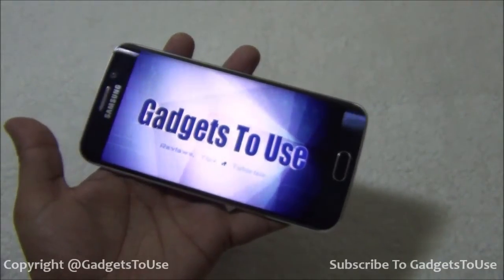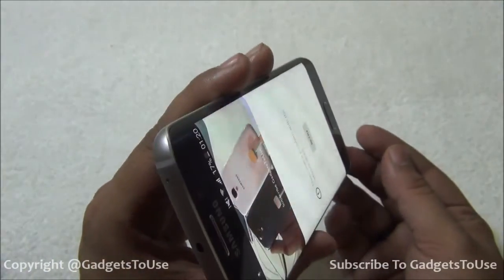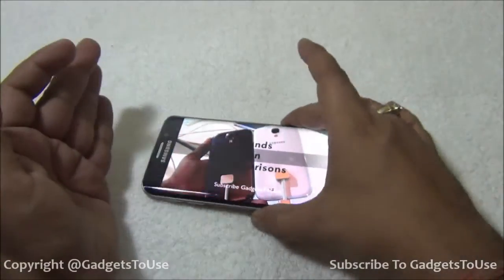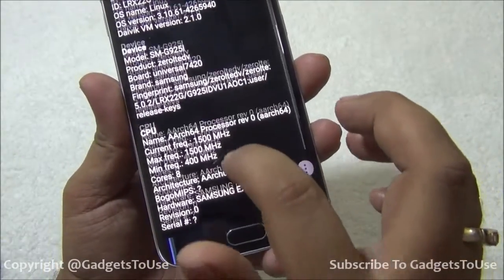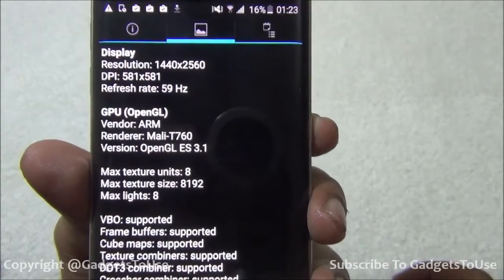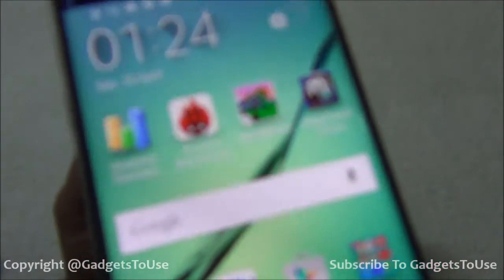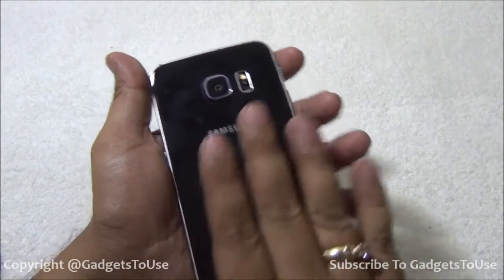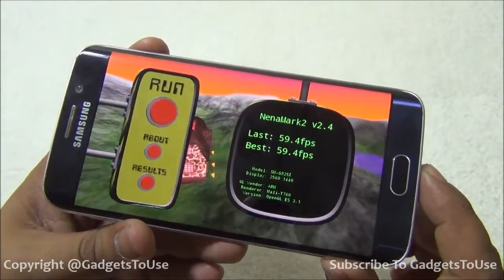Samsung Galaxy S6 Edge HD Video Playbak, Speaker Volume, Sensors, Benchmarks, Graphics